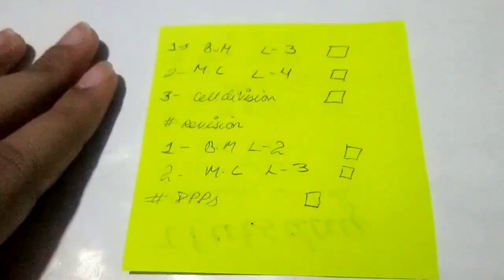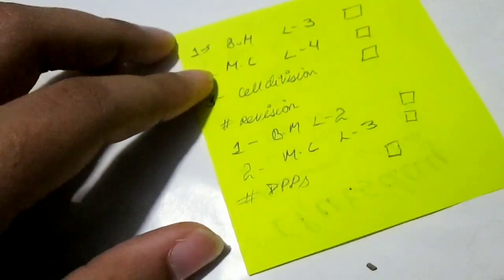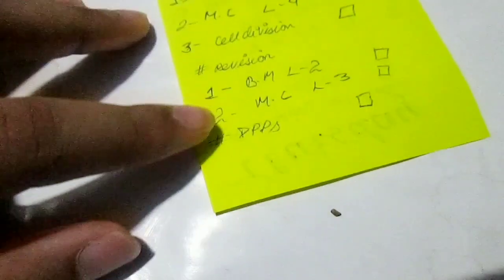Study vlog 🌸 | Productive study with me | NEET aspirant life | yakeen 2.0 2023 | physics wallah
Hey guys!

So, as I am a neet aspirant. I edit these vlogs in a hurry so , I am sorry if there is any mistake 🥺. I'll try my best to provide you the best.

Biology assessment sheet

physics assessment sheet

chemistry assessment sheet

Key board⌨️ and mousse🖲️

Wacom pen tablet 📝

wacom pentab

table clock

laptop stand (book stand)

Neon colour pens👩‍🎨

Animal cute paper wooden clip📎

90 Degree School Geometry Stencil 📏

Holographic unicorn pouch👝

Transparent unicorn pouch👛

Post-it super sticky notes📔

Adhesive neon colour paper tape

Water colour markers

Doms brush pens

Faber-Castell Textliner

Faber-Castell Connector Pen Set

Faber-Castell Pastel Highlighter

Classmate Octane- Blue Ball Pens

Luxor Fine Writer Micro Ball Pen

🎵 artist - lukrembo

Neet aspirants life
neet aspirant study vlog
neet aspirants